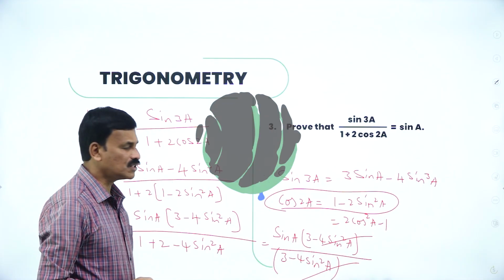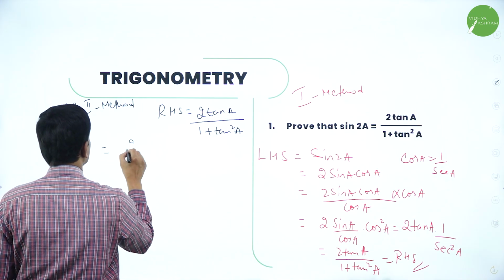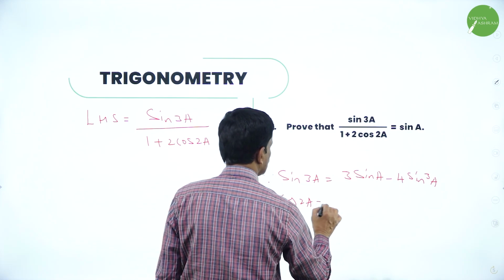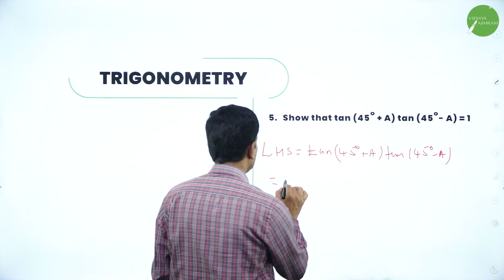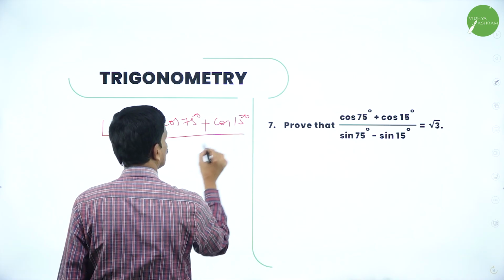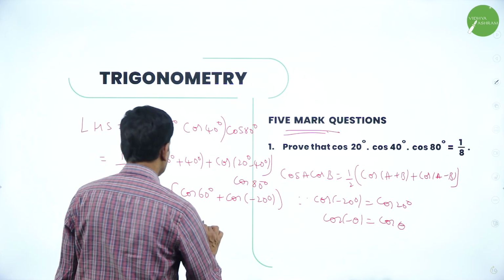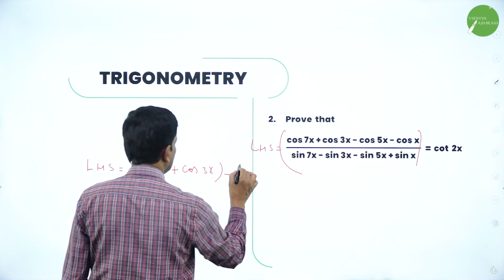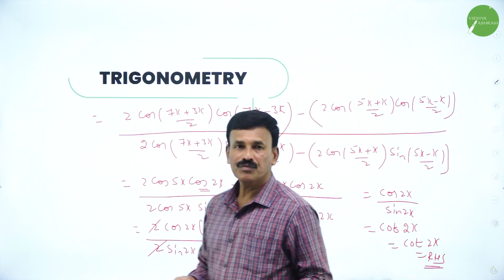DAY 124 | BASIC MATHS | II PUC | TRIGONOMETRY | REVISION | L2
Class : II PUC
Stream : COMMERCE
Subject : BASIC MATHS
Chapter Name :   TRIGONOMETRY
Lecture : 2